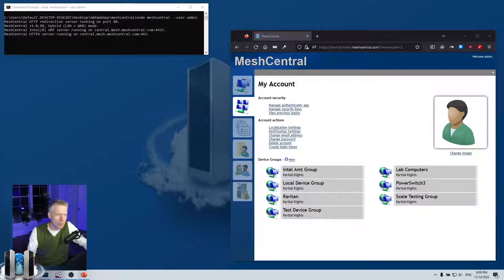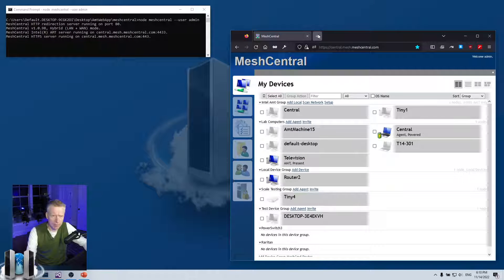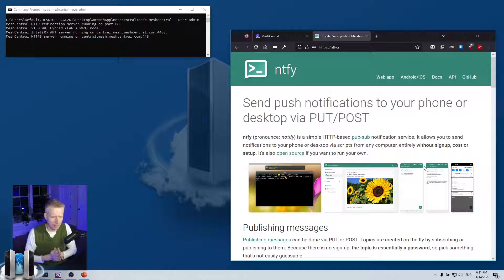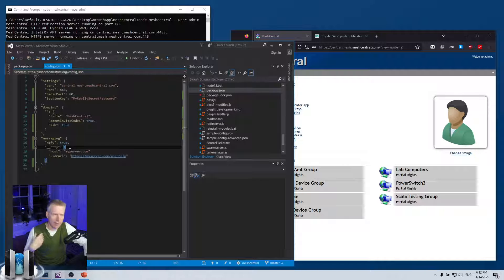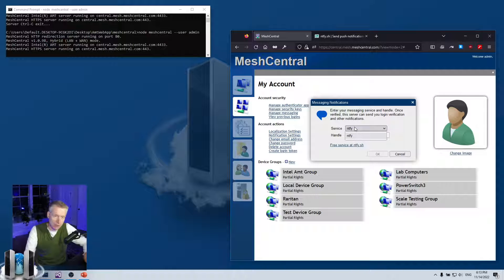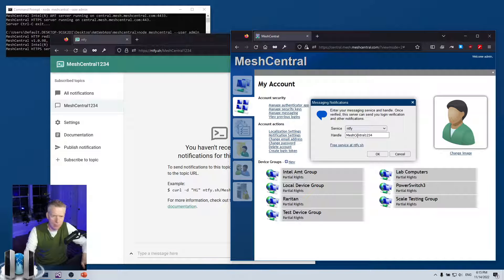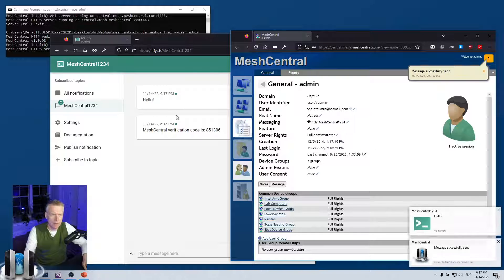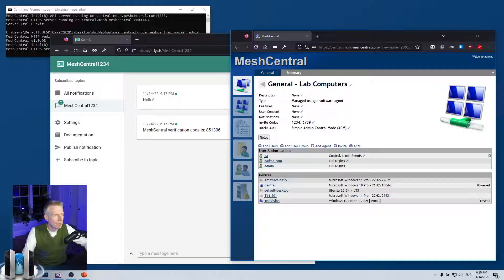MeshCentral - Ntfy Push Notifications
In this video we look at MeshCentral's support for ntfy.sh, a push notification service. We show how to enable it, have a user register their subscription topic and enable device notifications.